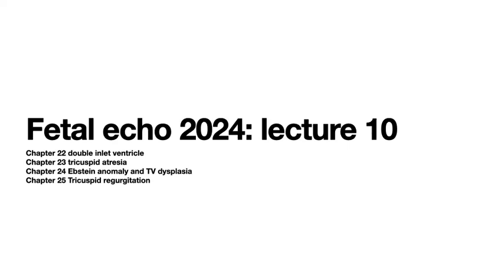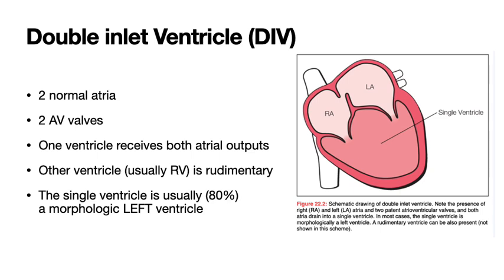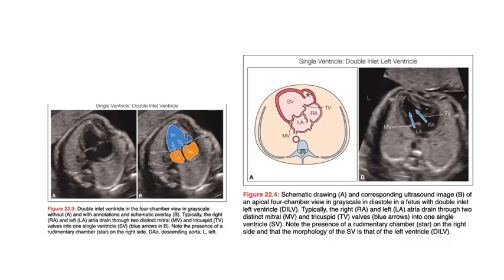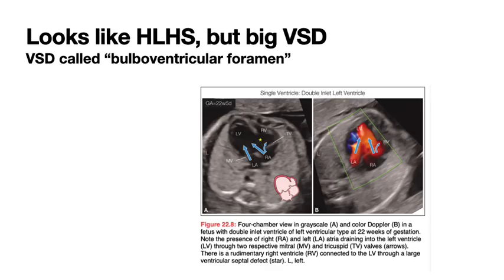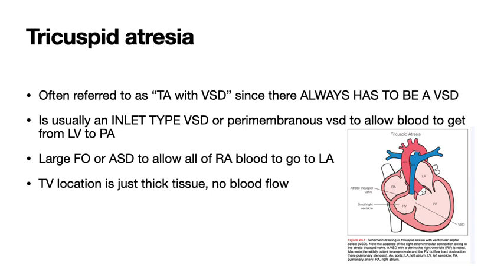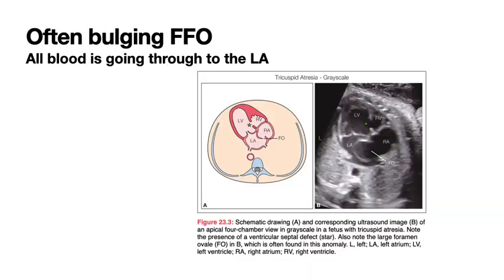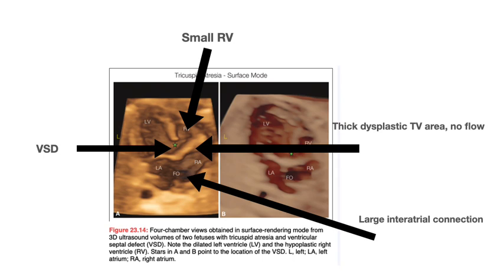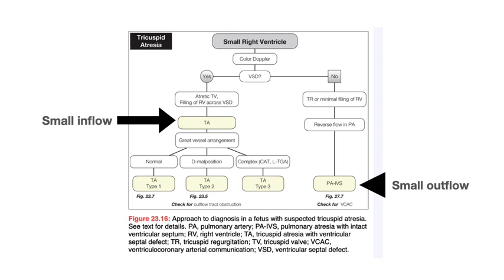echo 2024 lecture 10 movie